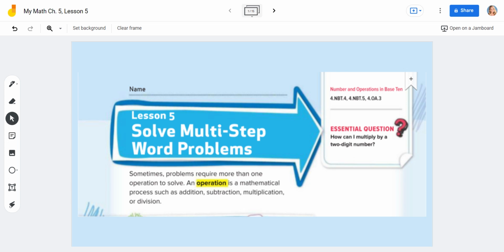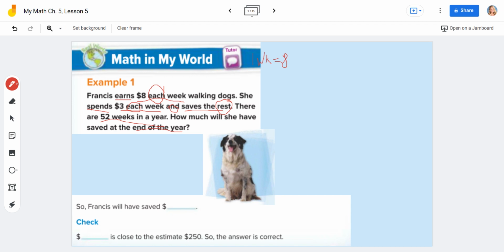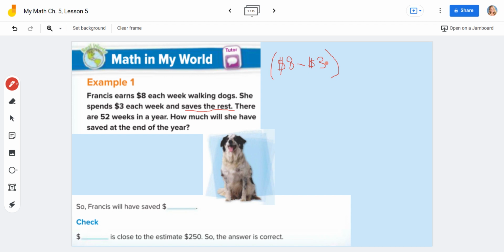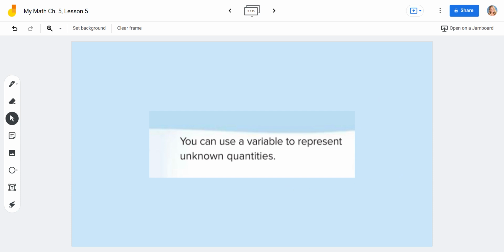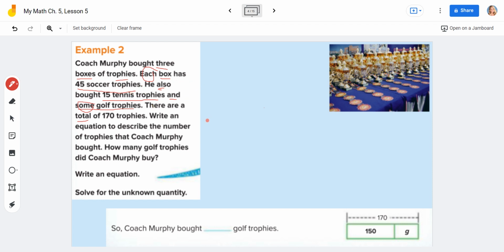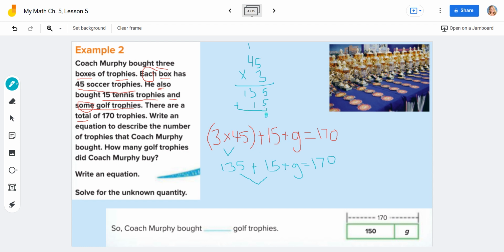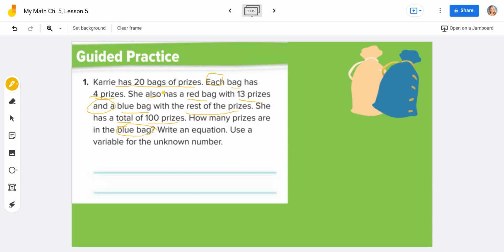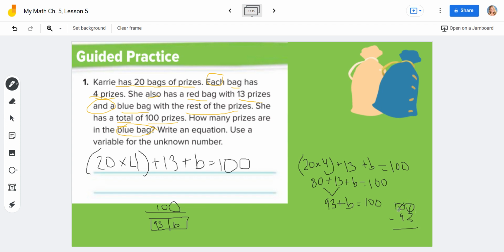My Math Ch. 5, Lesson 5 - Google Jamboard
both examples and the guided practice